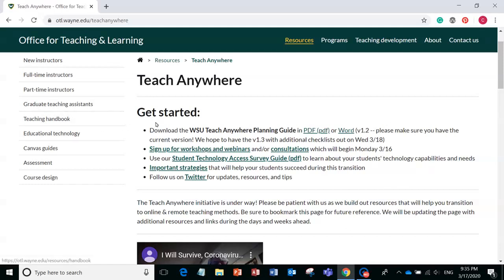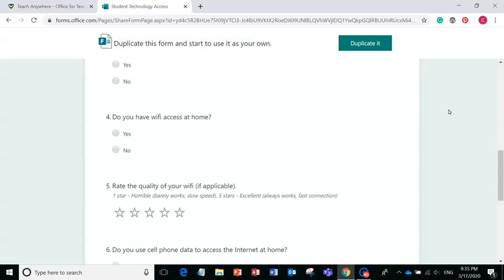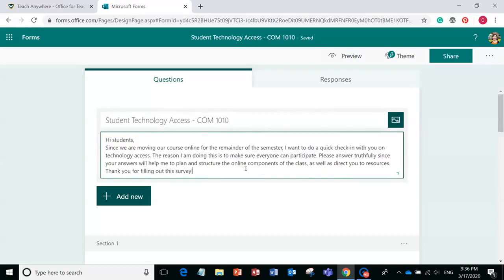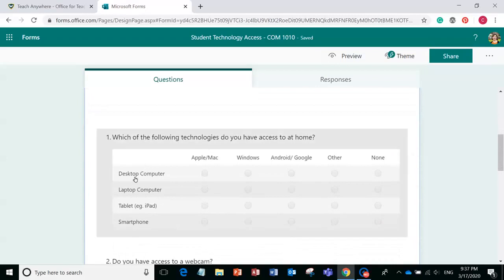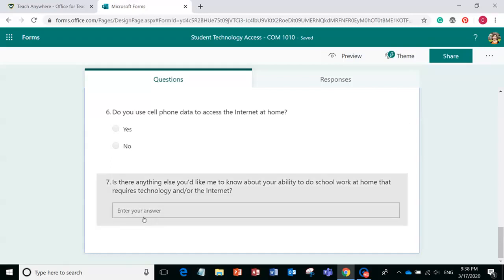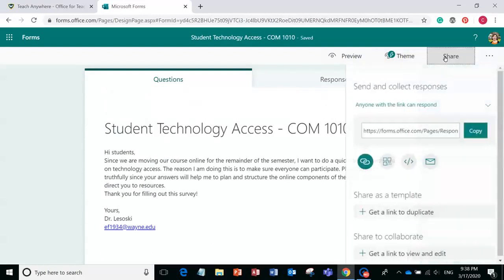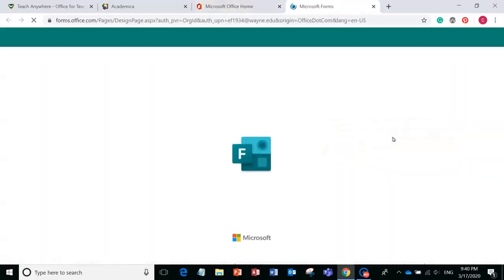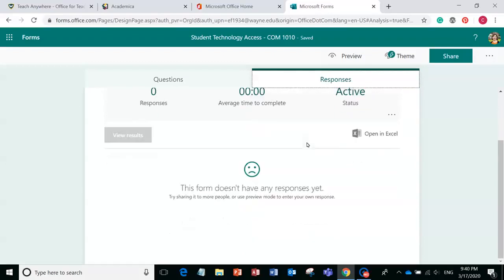Microsoft Forms How To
A step-by-step walkthrough of copying, sharing, and accessing the results of the OTL's Student Technology Access Survey. Visit otl.wayne.edu/teachanywhere to grab the companion Student Technology Access Survey Guide.